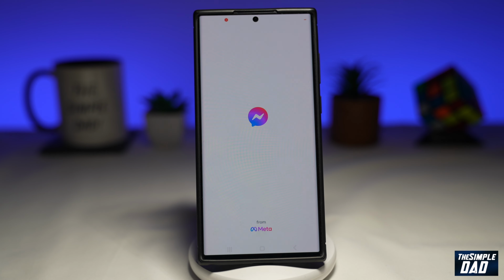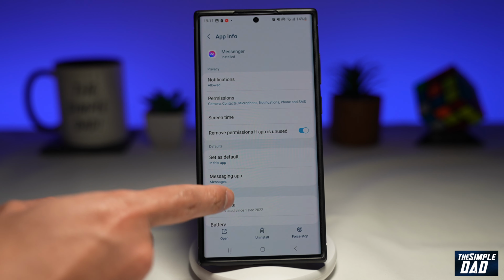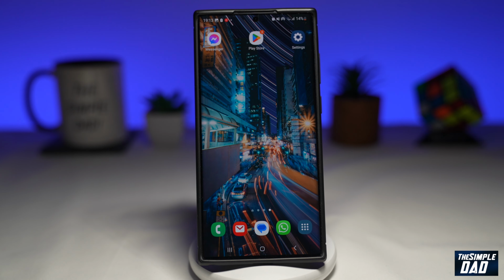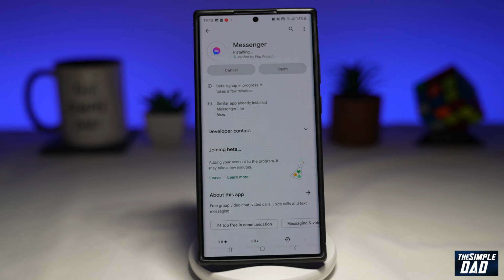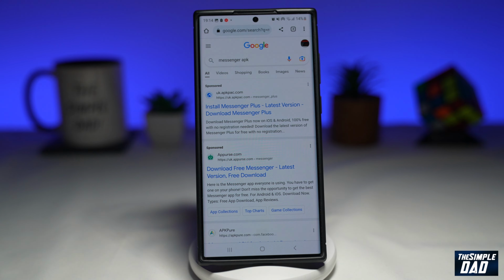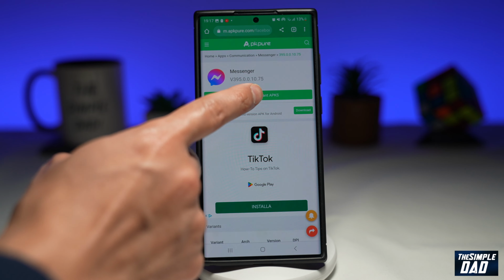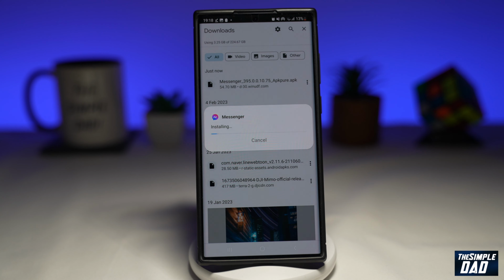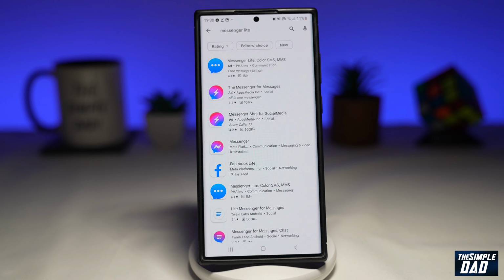How to Fix Issue if Messenger App is Not Opening | Messenger Stuck on Startup Screen Android 2023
00:00 Intro
00:10 Like or no Like
00:20 How to Fix Issue if Messenger App is Not Opening